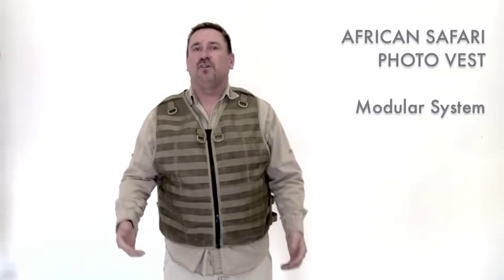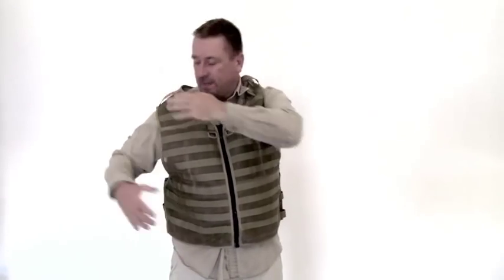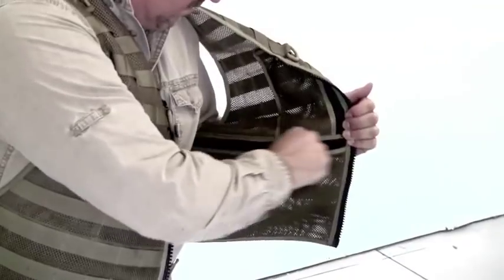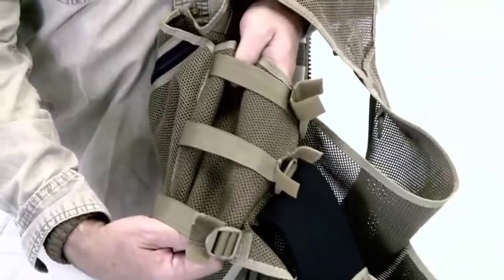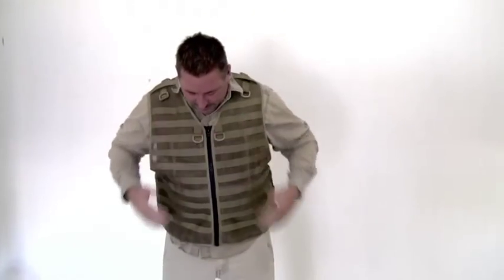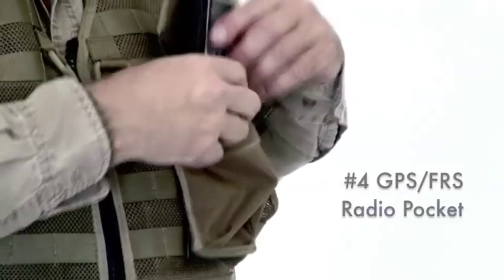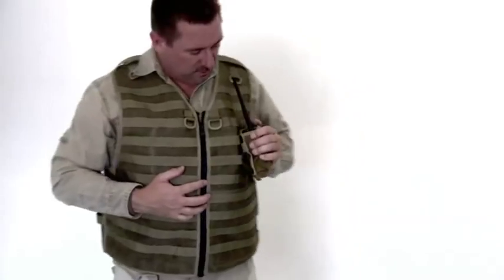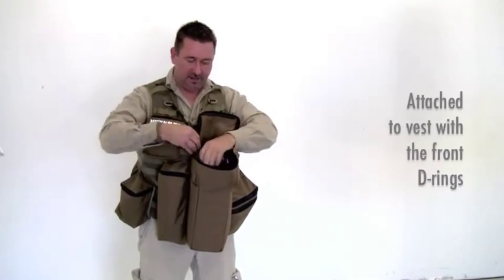Safari Photo Vest - - Custom MOLLE Photo Vest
A Quick Clip Showing our New Safari Photo Vest, its a Completely Modular  System (MOLLE)  Comes in Many Colors and Configurations, Sizes...

All our Vests are Custom made in the USA, with a Lifetime Warranty, over 20 years of Vest Manufacturing Experience